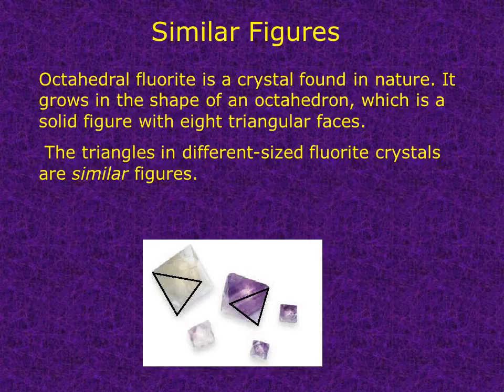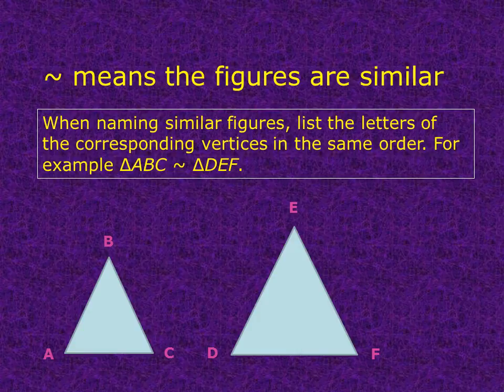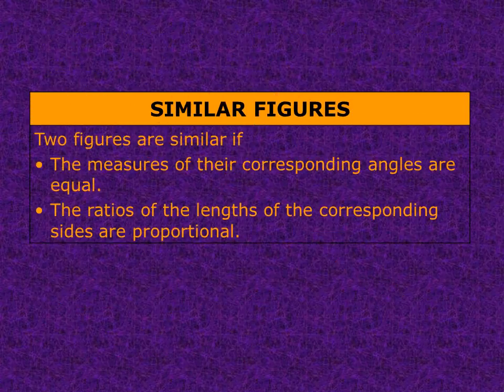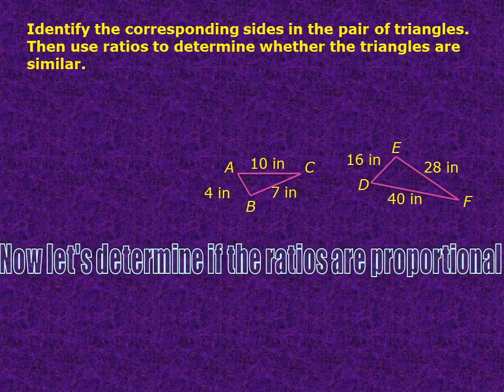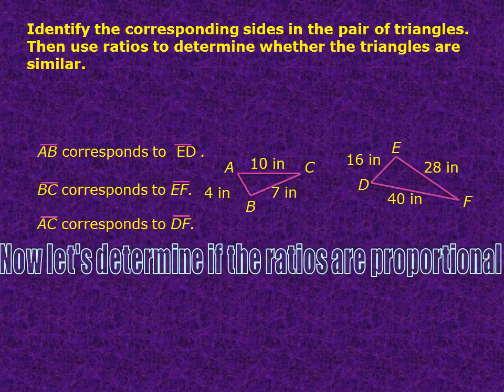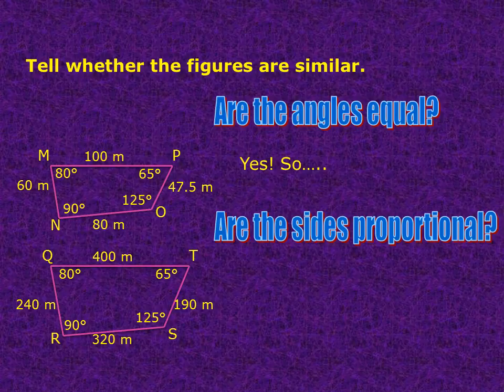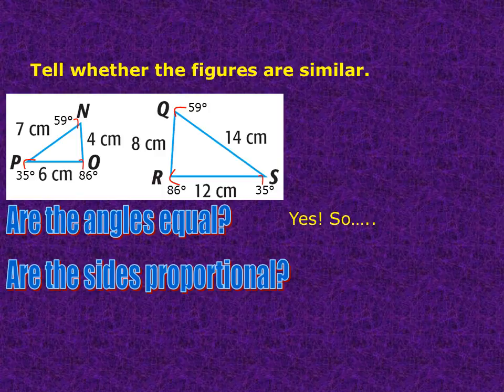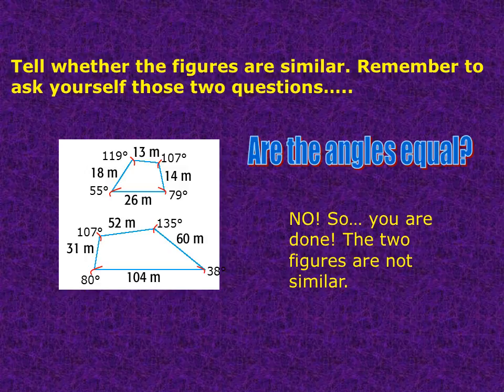Similar Figures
Description